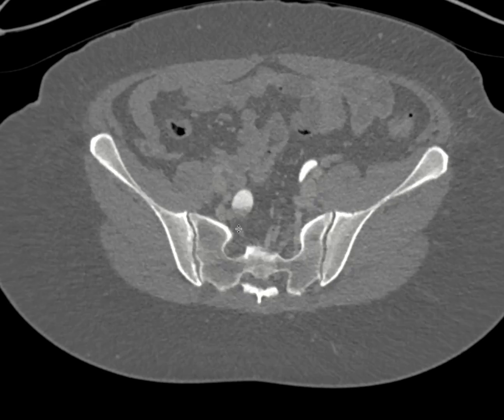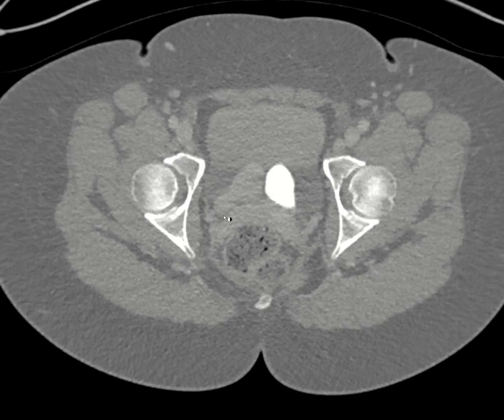Ureterocele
Ureterocele on VCUG and CT